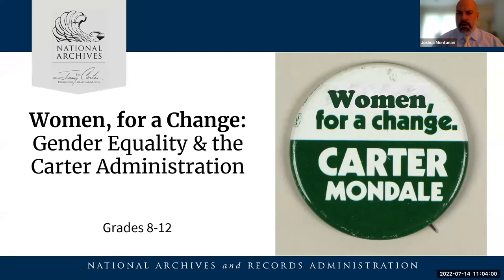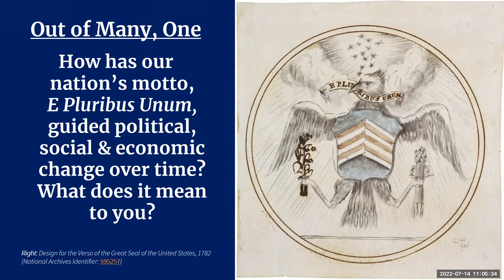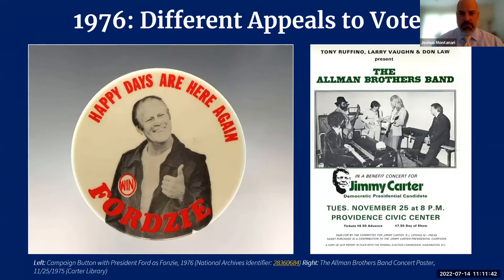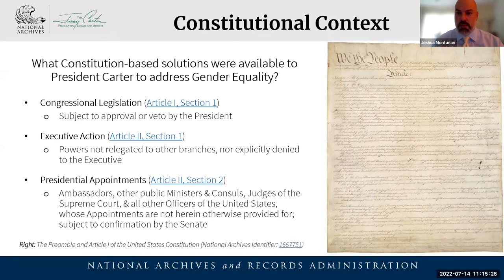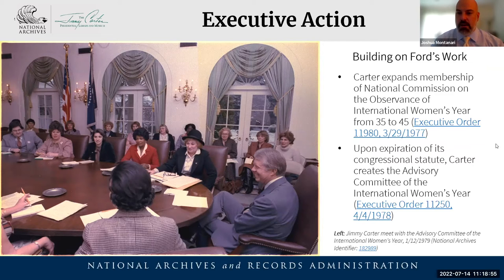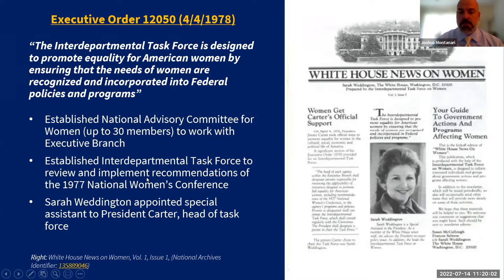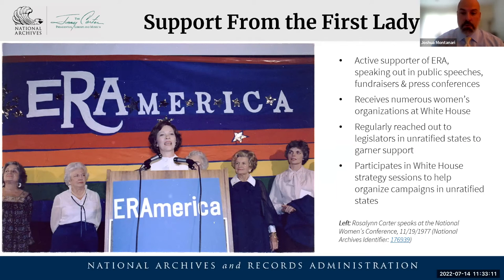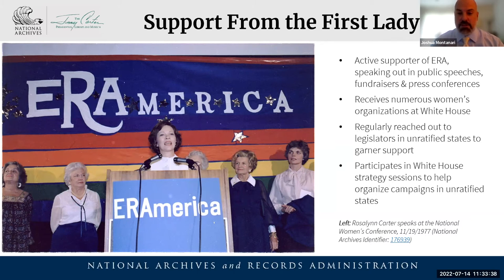Women, For a Change: Gender Equality & The Carter Administration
Presented by: Josh Montanari, Carter Library
Grades 8-12: This program will introduce students to the state of gender equality issues in the 1970s, the Equal Rights Amendment of 1972, and the Constitutional means the Carter administration embraced to address gender inequality. Attendees will be provided exposure to relevant primary sources of the National Archives and Carter Library, and will have opportunities to discuss the amendment process and diversity in the federal government.